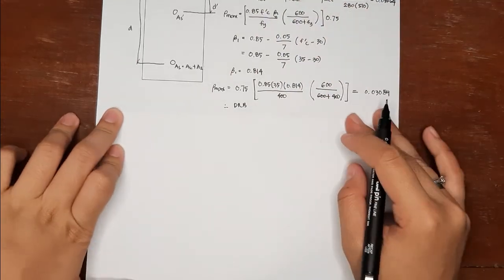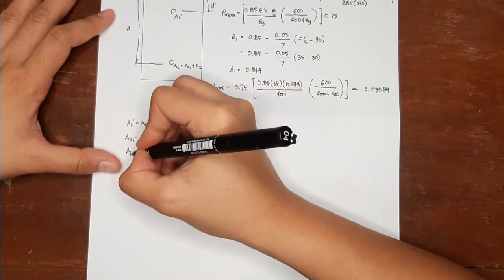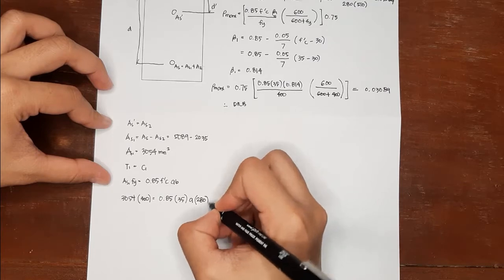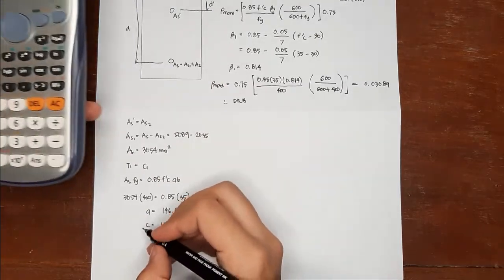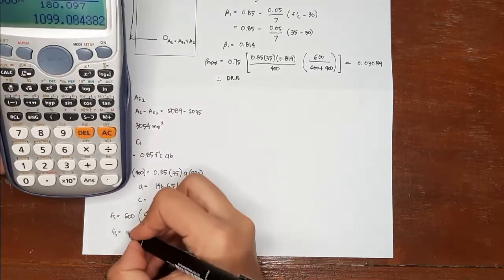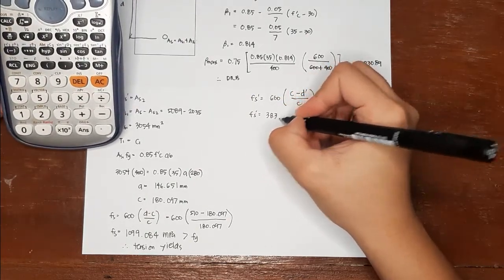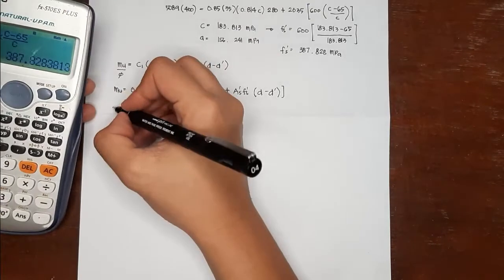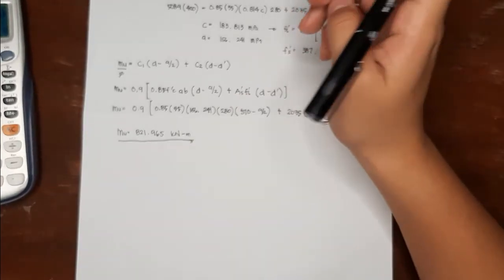Doubly Reinforced Beam 2